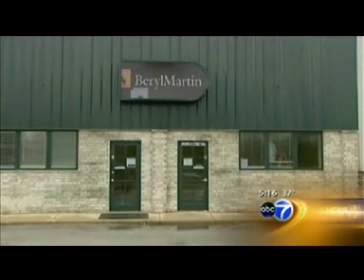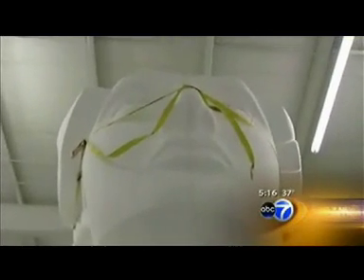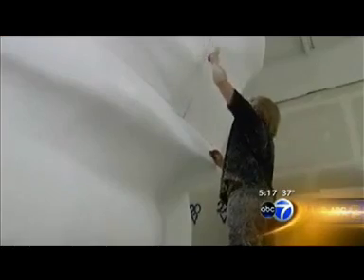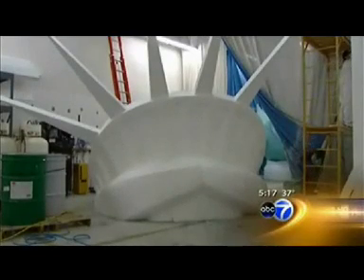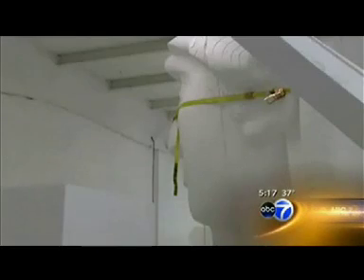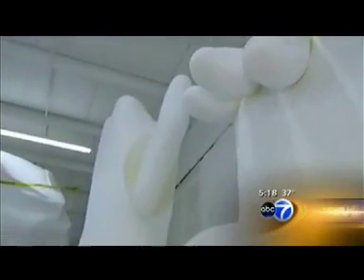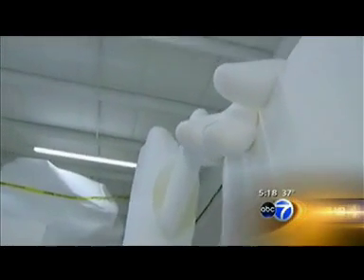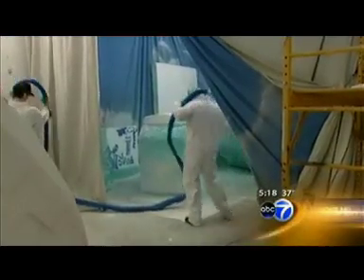YTB Builds Statue of Liberty Replica Your Travel Biz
YTB (Your Travel Biz) Based in Woodriver, Ill. YTB is an Internet travel agency business. The sculpture will take center state in St. Louis at their convention in August. YTB's Goal is to be the largest online travel agency by 2011. And to celebrate this goal they have build the 2nd largest replica of the "Statue of Liberty"

The replica is being built by Beryl Martin A Griffith, Indiana company. Frank Brummett, mgr. Beryl Martin says "She's made of foam and we Carve her out, spray her with plastic and she's good to go." "She's 130 feet and weighs about 50,000 pounds,"

• The Lady Liberty look-alike has a nose that's four feet long.
• It is only 13 feet shorter then the real "Statue of Libery"
• The sculpture will take center state in St. Louis at YTB convention in August.
• Details the original down to the nails, nose, hands, etc.

The replica is a gift from a company called YTB (Your Travel Biz) of Woodriver, Ill. YTB is an internet travel agency business. The sculpture will take center stage in St. Louis at their convention in August.

Would you like to a part of the fastest growing, largest home based business opportunity. Be are part of the largest business "Global shift" Travel Business?